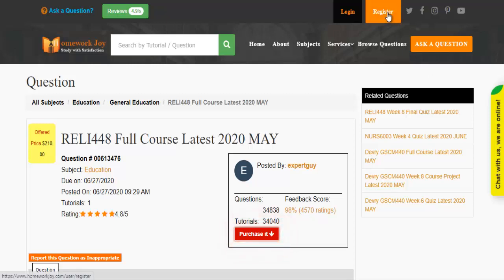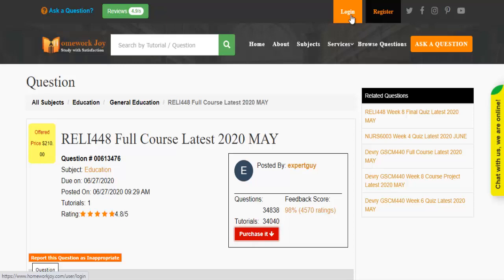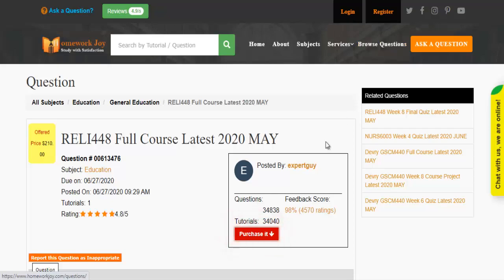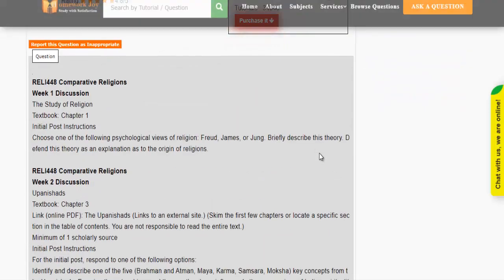RELI448 Full Course Latest 2020 MAY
This tutorial falls under the subject category of education. In this tutorial, you'll find questions based on RELI448 Full Course Latest 2020 MAY. Get instant online assignment help from the professionals by looking at the tutorial's preview and its content. If it fulfills your purpose, purchase it with our secured payment methods. We are 24x7 available.